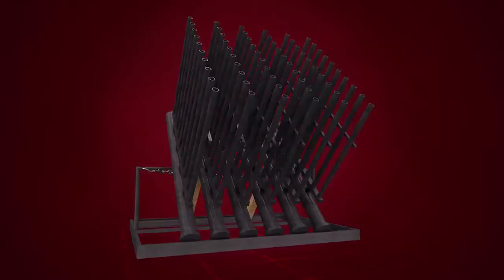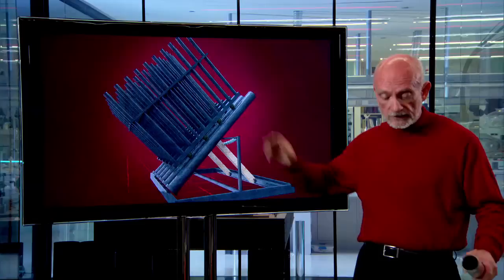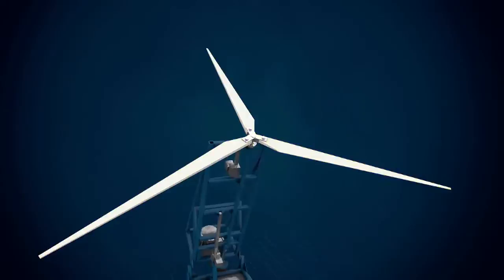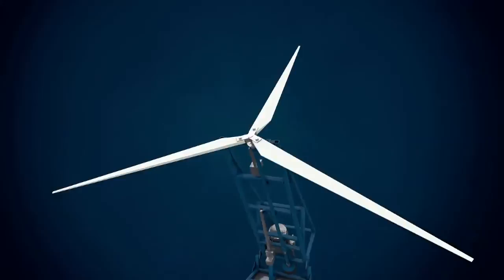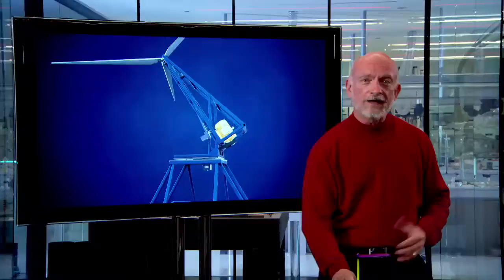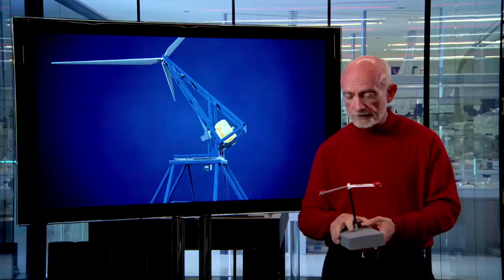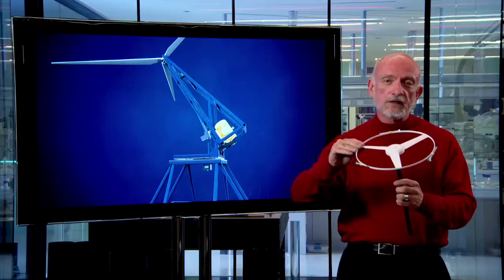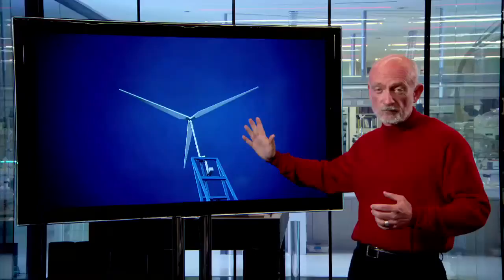The Big Brain Theory: Pure Genius Blueprint Breakdown with Mark Fuller #2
Episode 2 Blueprint Breakdown: Mark Fuller, CEO of WET and judge on The Big Brain Theory: Pure Genius breaks down the blueprint designs of each team and shares his thoughts on what went wrong with each. Find out more about The Big Brain Theory: Pure Genius